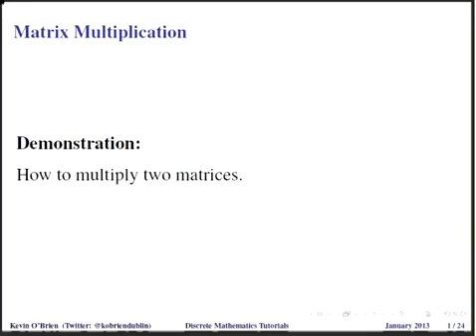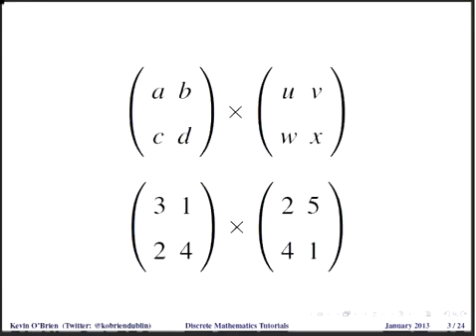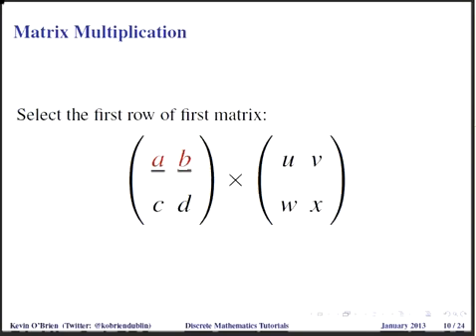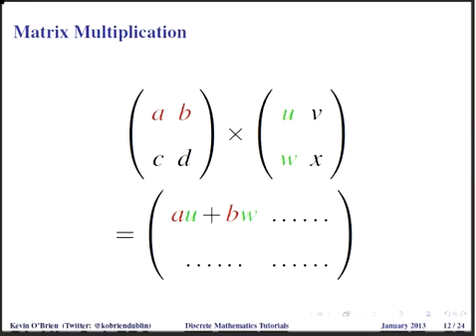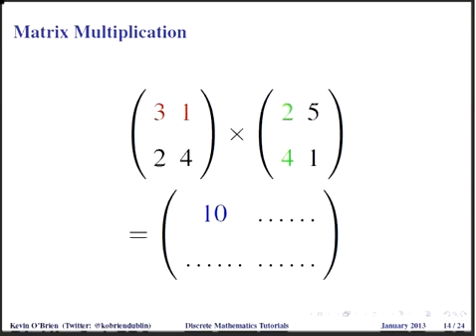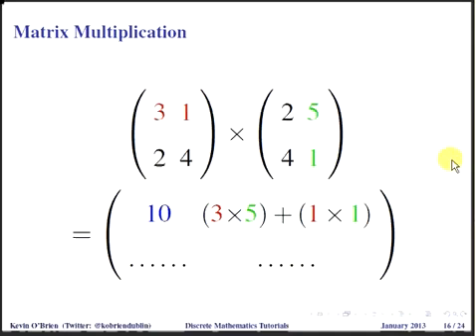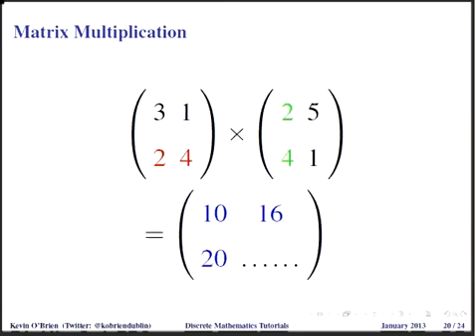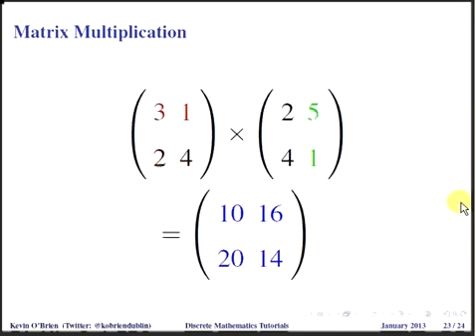Matrices - Tutorial 1 Question 1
DiscreteMaths.github.io | Section 6 - Matrices | Matrices Tutorial